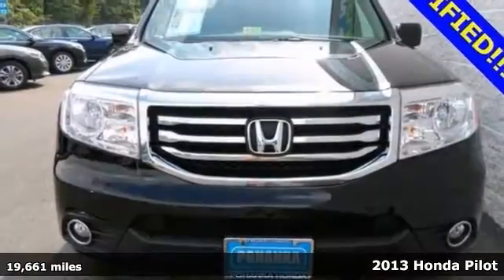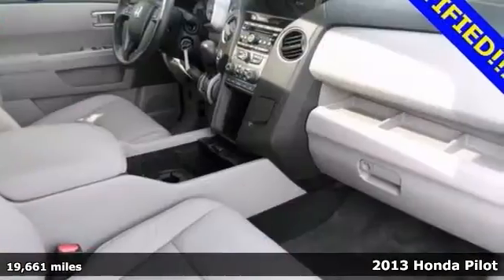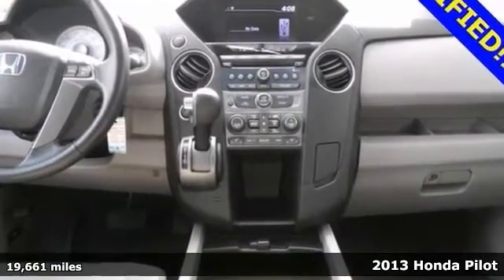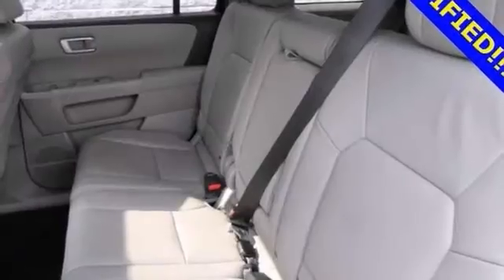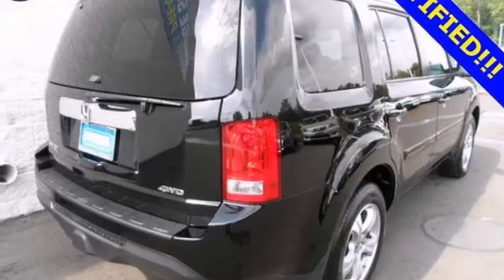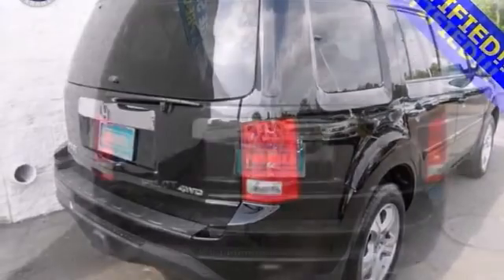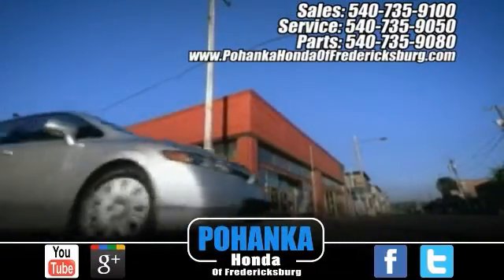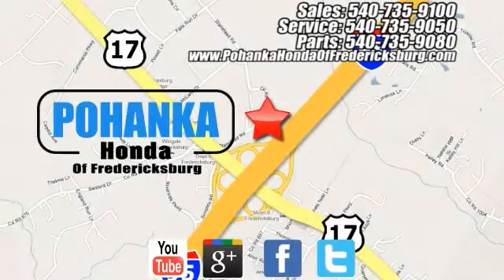2013 Honda Pilot Fredericksburg VA Richmond, VA 13H116 SOLD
Year: 2013
Make: Honda
Model: Pilot
Trim: 5 Speed Automatic
Engine: 6 Cylinder
Transmission: 5 Speed Automatic
Color: Black
Interior: Gray Leather
Mileage: 19661
Stock #: 13H116
4WD. Terrific fuel efficiency for an SUV! Real gas sipper! Want to stretch your purchasing power? Well take a look at this wonderful-looking 2013 Honda Pilot. Honda Certified Pre-Owned means you not only get the reassurance of a 12mo/12,000 mile limited warranty, but also up to a 7yr/100k mile powertrain warranty, a 150-point inspection/reconditioning, and a complete CARFAX vehicle history report. Climb into this gas-saving Pilot for a smooth ride with the kind of economy that puts a smile on your face. All prices exclude taxes, title, license, and dealer processing fee of $499.00. Published price subject to change without notice to correct errors or omissions or in the event of inventory fluctuations. All features not on all vehicles. Vehicles shown are for illustration purposes only. ** MPG is based on 2012 EPA mileage estimates. Use for comparison purposes only. Do not compare to models before 2008. Your actual mileage will vary, depending on how you drive and maintain your vehicle.

Address:
60 South Gateway Drive